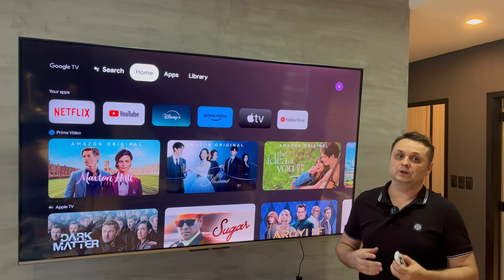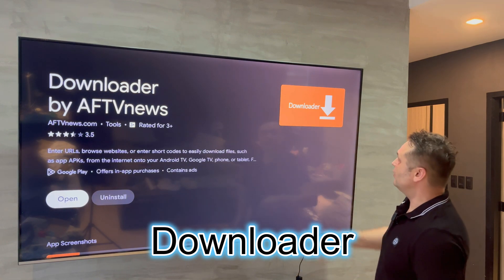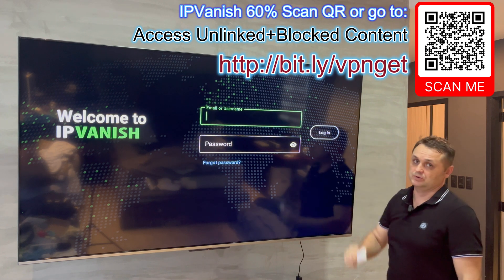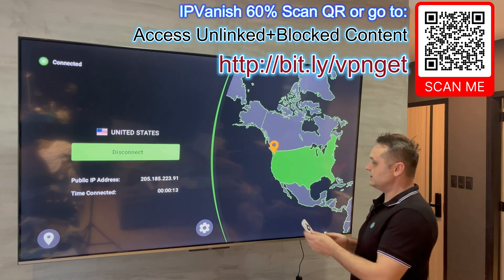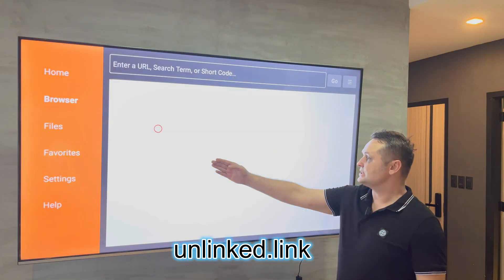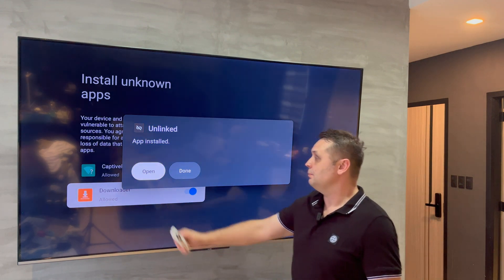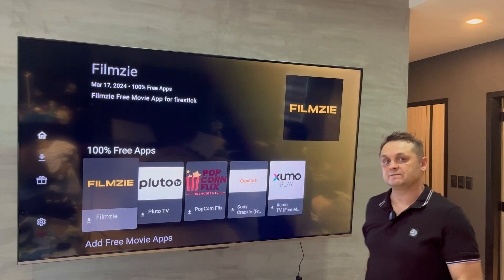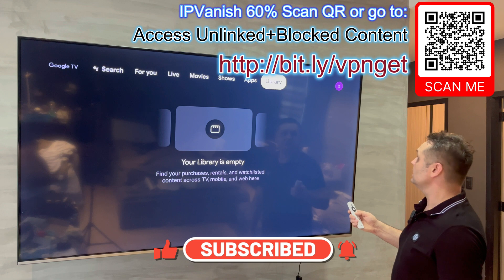JAILBREAK ONN GOOGLE TV ANDROID TV BOX UNLOCK ALL APPS MAY 2024 WORKS!!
Tutorial Teaches You:

Jailbreak ONN TV box
Jailbreak ONN box
Jailbreak Android TV
How to Jailbreak Android TV

The ONN TV box is an android TV box running Google TV OS, this is very easy to fully load and put the best apps on this google tv $19 dollar device, this device can be fully loaded and can run many apps and the great thing is that this android box only costs $19 dollars at walmart, this video also works on all android tv boxes and google tv boxes, you can fully load your box with the best apps for movies, tv shows, and sports follow my tutorial to jailbreak onn tv box ❌ Jailbreak firestick is this legal?